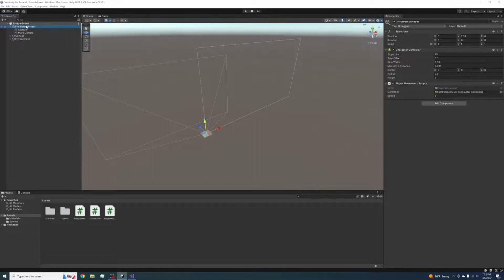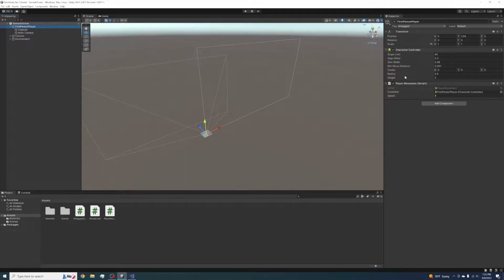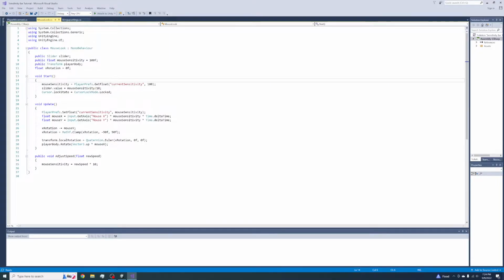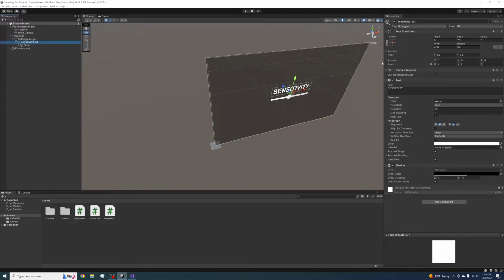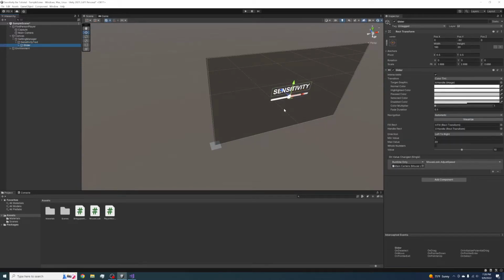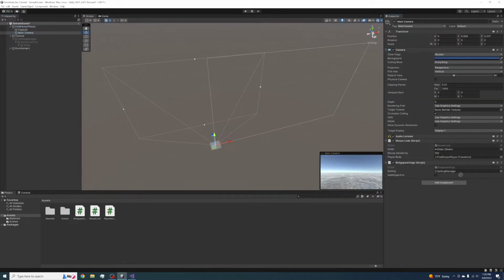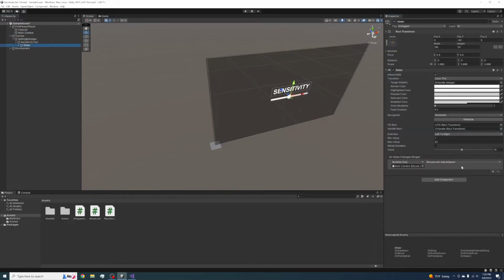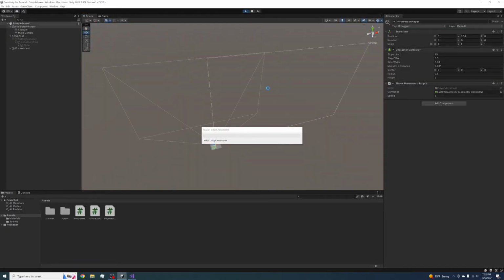How to make a SENSITIVITY BAR in Unity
This is a tutorial on how to make a fully functioning sensitivity bar in unity. This sensitivity bar also updates and saves.

SCRIPTS

Player Movement:

using System.Collections;
using System.Collections.Generic;
using UnityEngine;

    public CharacterController controller;

    public float speed = 12f;

    void Update()
        float x = Input.GetAxis("Horizontal");
        float z = Input.GetAxis("Vertical");

        Vector3 move = transform.right * x + transform.forward * z;

Mouse Look:

using System.Collections;
using System.Collections.Generic;
using UnityEngine;
using UnityEngine.UI;

public class MouseLook : MonoBehaviour
    public Slider slider;
    public float mouseSensitivity = 100f;
    public Transform playerBody;
    float xRotation = 0f;

    void Start()
        mouseSensitivity = PlayerPrefs.GetFloat("currentSensitivity", 100);
        slider.value = mouseSensitivity/10;
        Cursor.lockState = CursorLockMode.Locked;

    void Update()
        PlayerPrefs.SetFloat("currentSensitivity", mouseSensitivity);
        float mouseX = Input.GetAxis("Mouse X") * mouseSensitivity * Time.deltaTime;
        float mouseY = Input.GetAxis("Mouse Y") * mouseSensitivity * Time.deltaTime;

        xRotation -= mouseY;
        xRotation = Mathf.Clamp(xRotation, -90f, 90f);

        transform.localRotation = Quaternion.Euler(xRotation, 0f, 0f);
        playerBody.Rotate(Vector3.up * mouseX);

Bring Up Settings:

using System.Collections;
using System.Collections.Generic;
using UnityEngine;

public class Bringupsettings : MonoBehaviour
    public GameObject setting;
    public bool issettingactive;

    public void Pause ()
        setting.SetActive(true);
        issettingactive = true;
        this.GetComponent‹MouseLook›().enabled = false;
//if an error occurs make sure to delete and then add your own‹›(Youtube doesn't allow angled brackets in the comments for some reason)
        Cursor.lockState = CursorLockMode.None;

    public void Resume ()
        setting.SetActive(false);
        issettingactive = false;
        this.GetComponent‹MouseLook›().enabled = true;